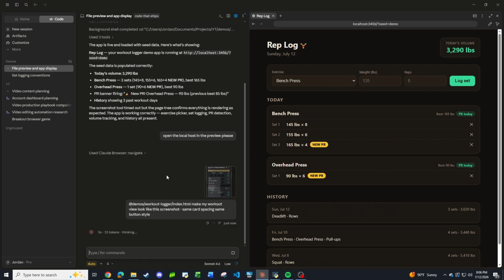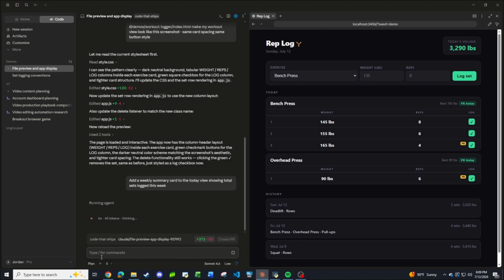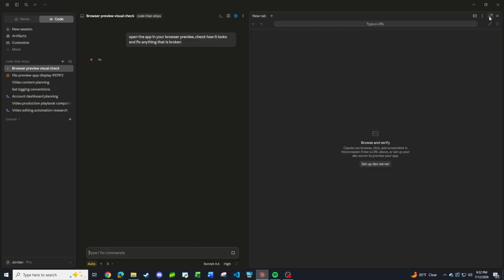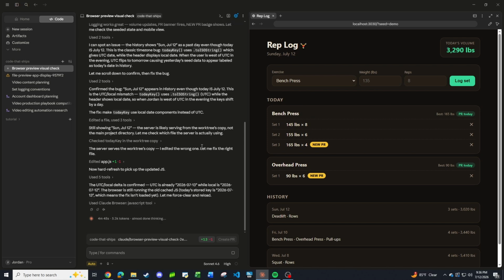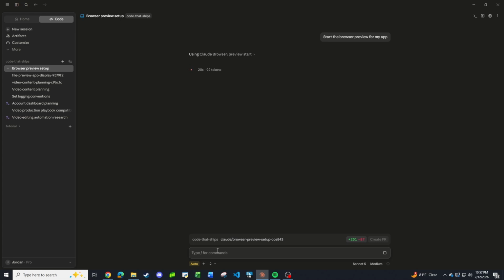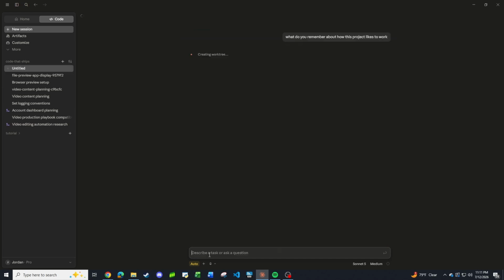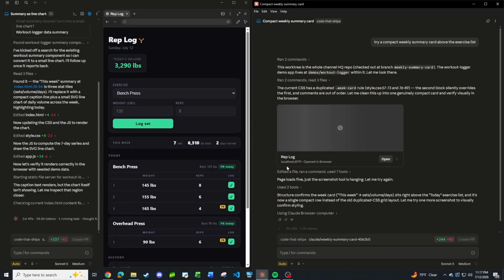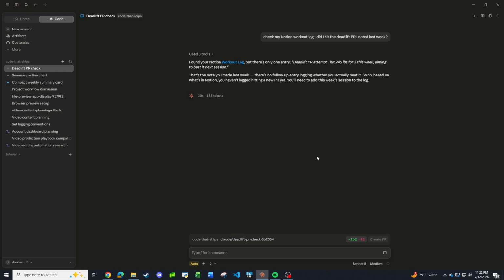7 Claude Code Desktop Features That Put You Ahead of 99% of Users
Claude Code's desktop app has features almost nobody uses — and most of them take one click to turn on. No terminal anywhere in this video, no code required, and you'll walk away knowing exactly where to find each one.

Here's what you'll see, ranked from "handy" to "how is this real":

- Pull a file straight into the chat, or just drag in a screenshot and say "make it look like this"
- Get Claude to show you a plan before it touches anything in your project
- Watch Claude open its own built-in browser, look at your app, and fix a layout
  problem it noticed on its own — no dev server, no screenshots back and forth
- Walk away from your desk and keep steering the exact same session from your phone — no QR, no scanning, it's just waiting for you in the app
- A project that remembers how you like to work, session after session
- Two ideas running side by side on the same project at once
- Connect Claude straight to the other apps you already use

Try this first — the @-mention and image drag-drop from feature #1:

@today-view.html clean up the spacing on this page

Then drag in a screenshot of any app whose design you like and add:

make my history view look like this screenshot — same card spacing, same button style

Chapters:
0:00 Intro
0:30 1. @-mentions + image drag-drop
1:32 2. Plan mode
2:50 3. Built-in browser preview
4:07 4. Control Claude from your phone (Remote Control)
5:40 5. Auto-memory
6:23 6. Parallel sessions
7:05 7. MCP connectors
7:54 Outro — the one to adopt first